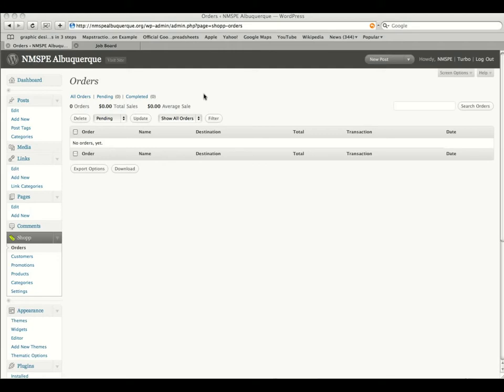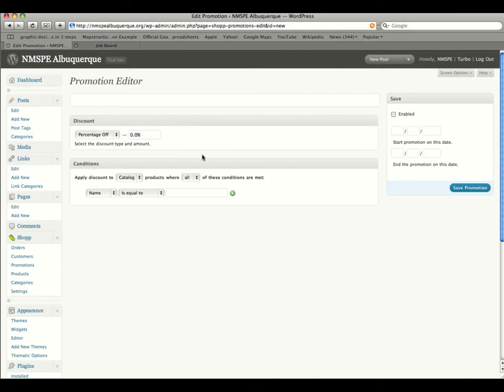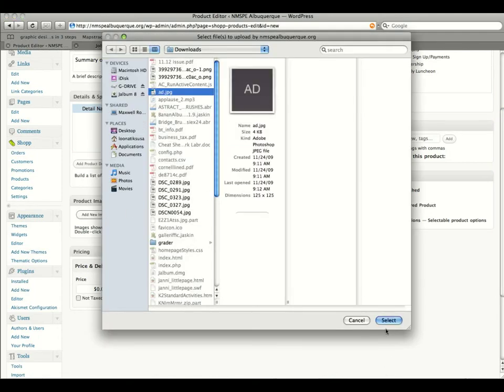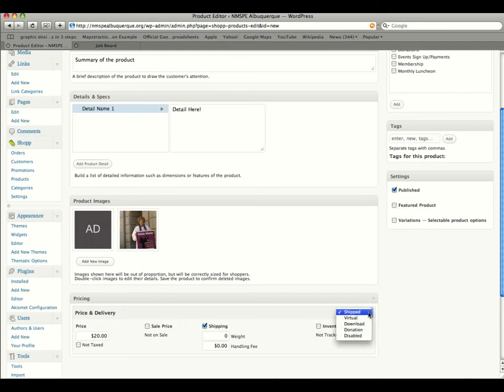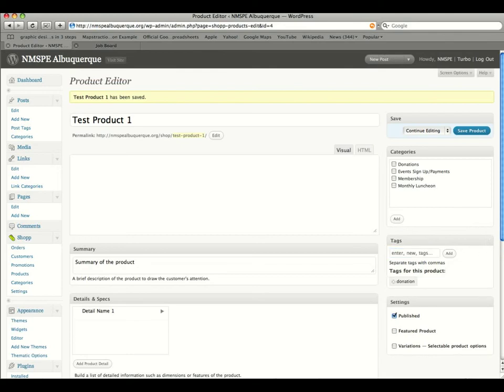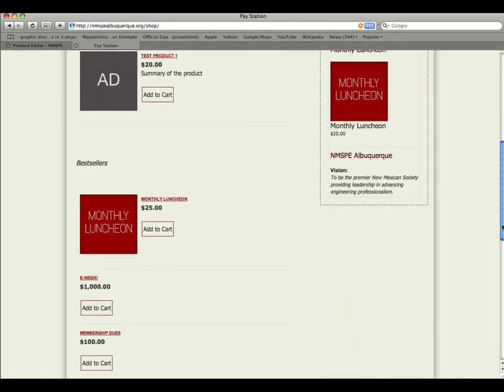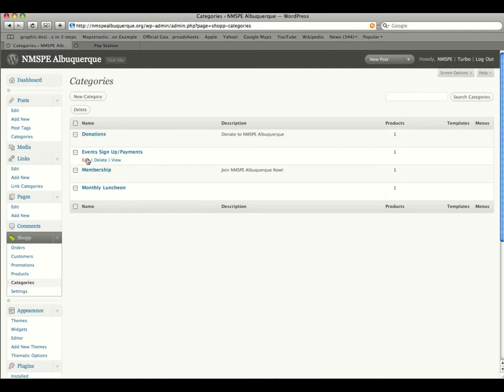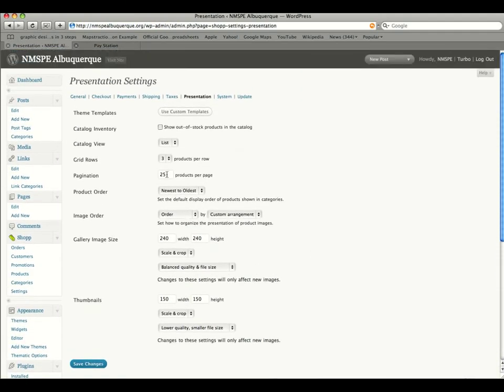NMSPE Shopp Introduction and managing products, ect.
Shopp Wordpress plugin